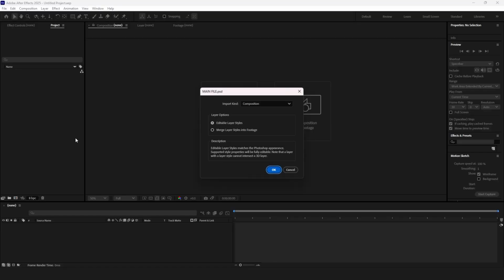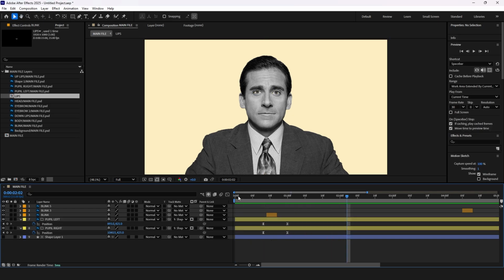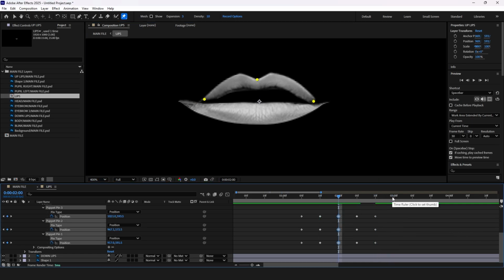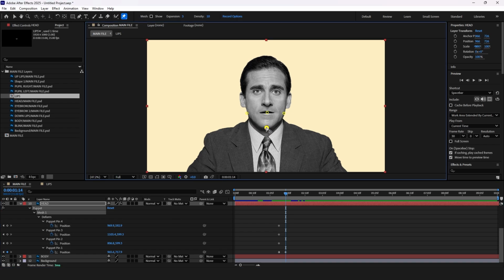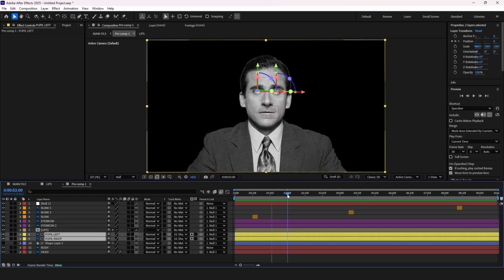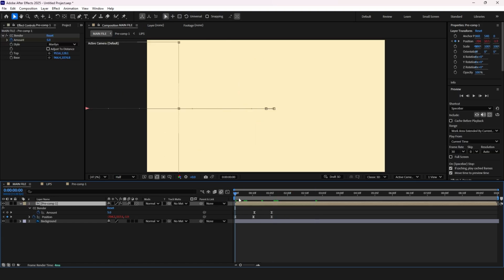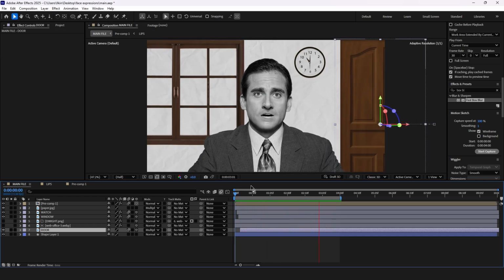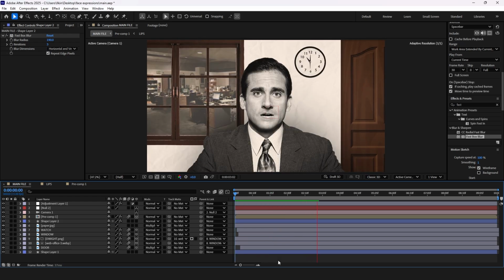How To Make Character Collage Animation in After Effects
Learn how to animate collage-style talking faces and expressions in After Effects! This step-by-step tutorial shows you the full workflow using After Effects — no plug-ins needed. Perfect for beginners and pros looking to create unique animated characters.

🔹 What You'll Learn:
Chapter 1: Preparing Files For Animation
Chapter 2: Facial Expression Animation
Chapter 3: Animating Lips
Chapter 4: Pre-composing an Animated Character
Chapter 5: Final Touch